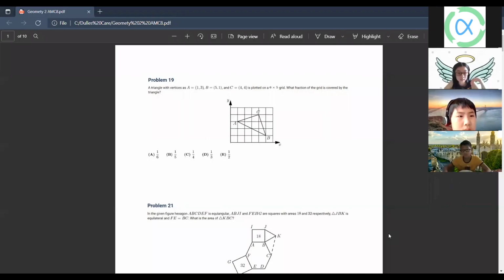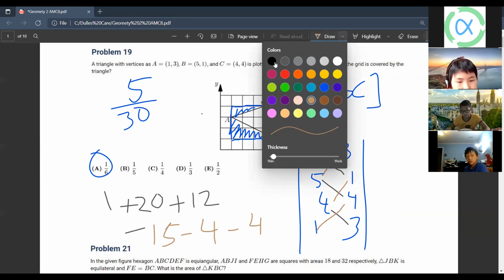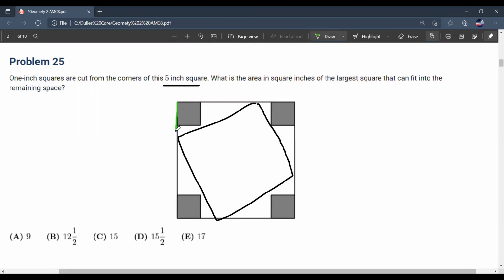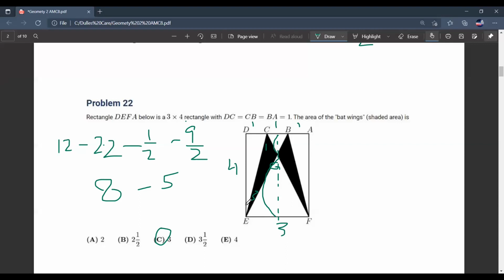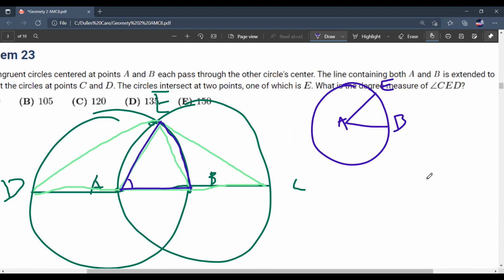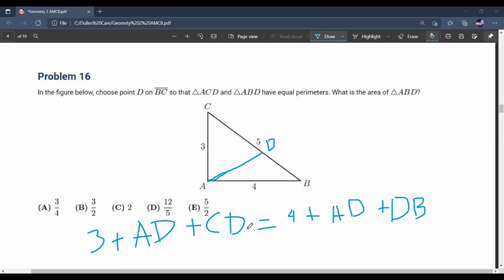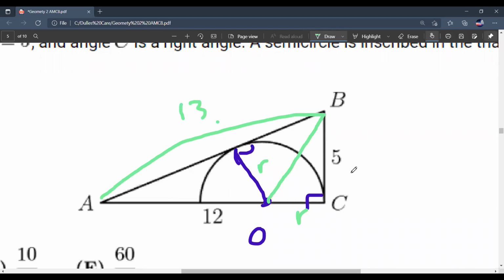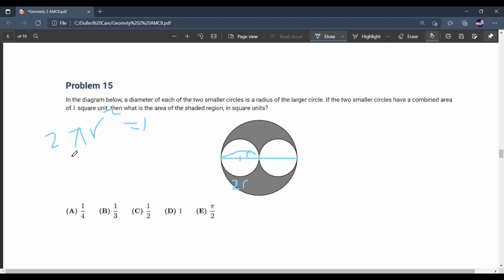Advanced Geometry: AMC8 Problem Series 8/15/2021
Alphademic Learning tutor Michelle Chen teaches "Advanced Geometry" in her 8th AMC8 Problem Series class.